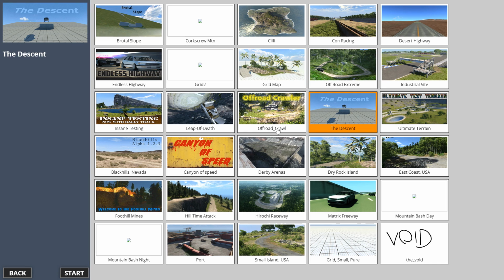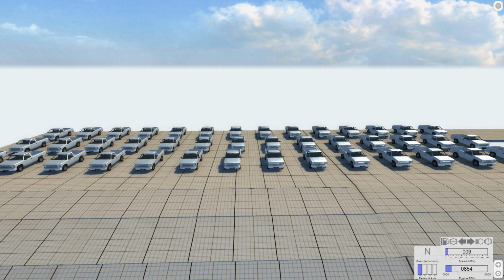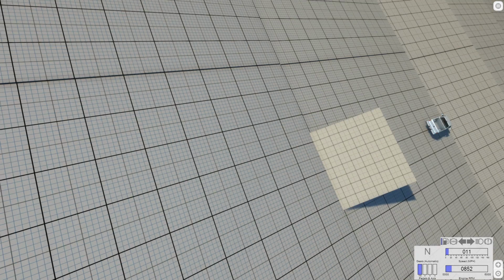Montage Recording Tip - BeamNG.drive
Pretty sure every video editor has the ability to speed up a video if you tell it to.